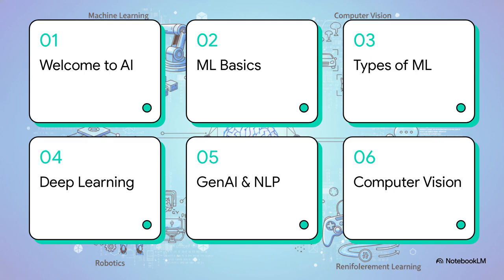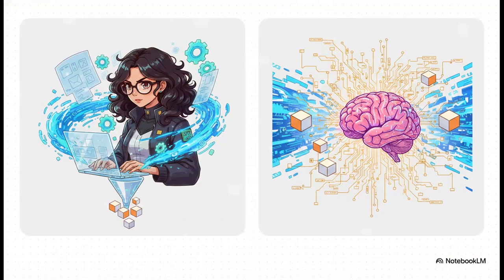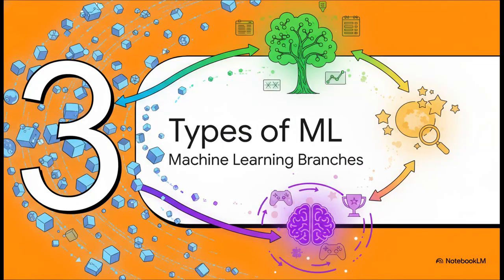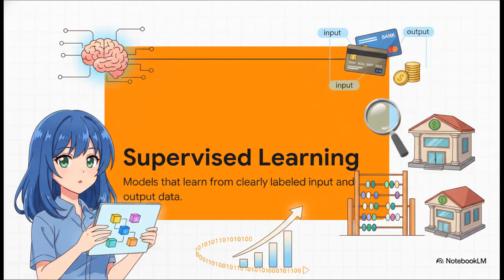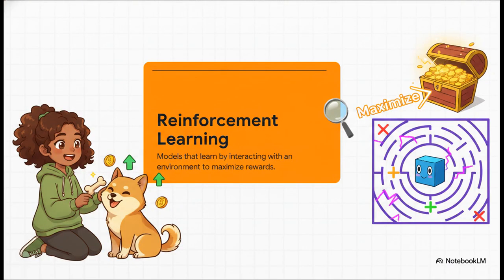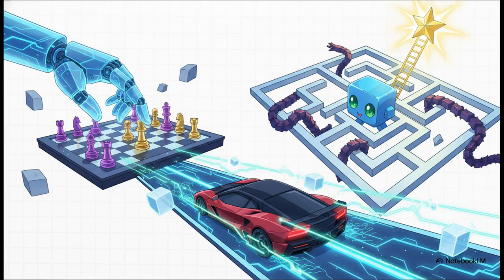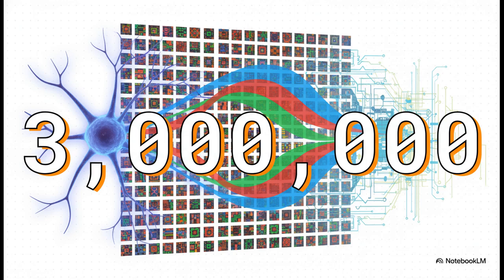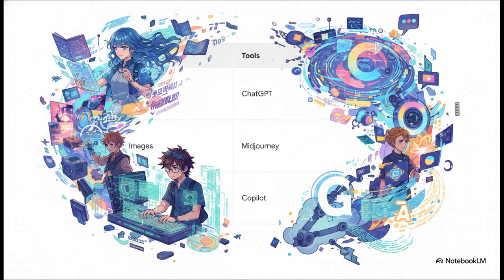The AI Matryoshka Doll || Different domains of Artificial Intelligence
Learn about the different layers in the field of Artificial Intelligence.